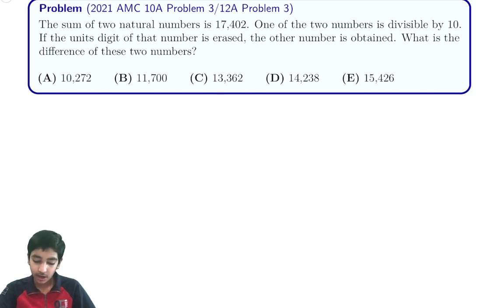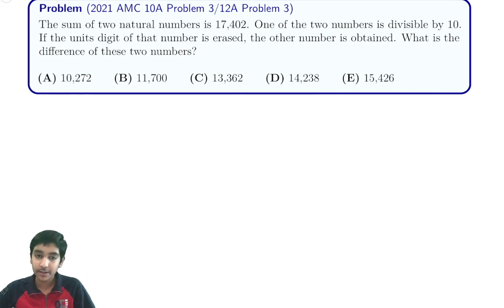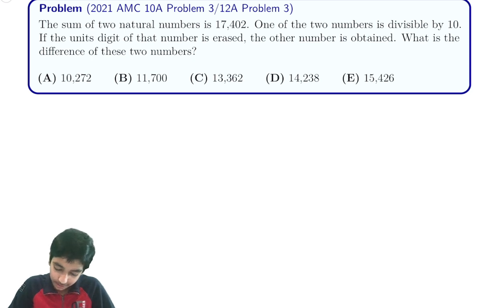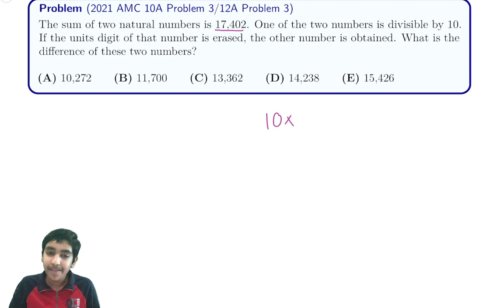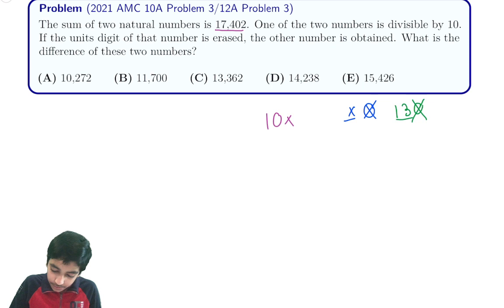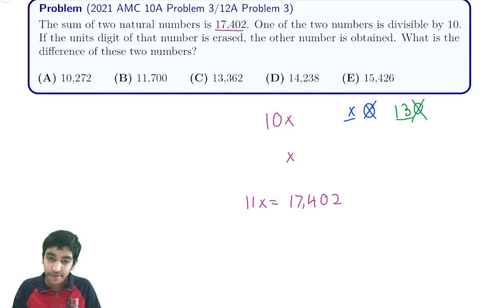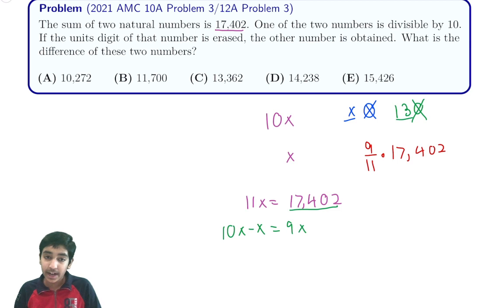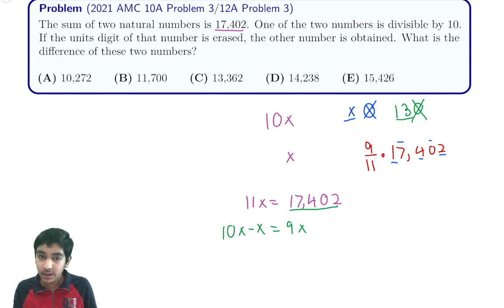2021 AMC 10A #3 / 12A #3 (Using Algebra and Meta-solving)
In this video, we showed the solution to 2021 AMC 10A Problem 3 / 12A Problem 3 (Using Algebra and Meta-solving)